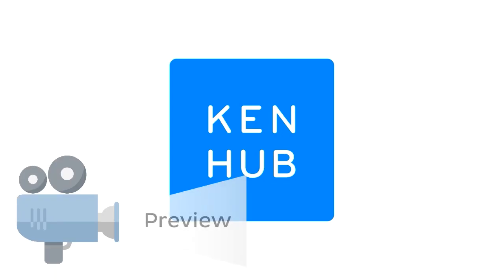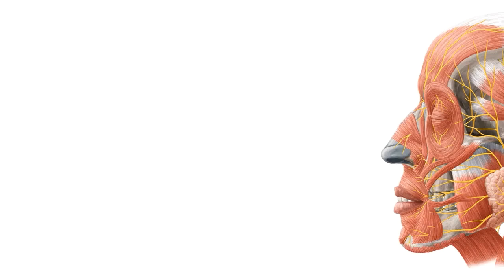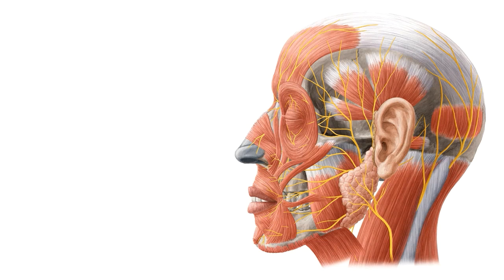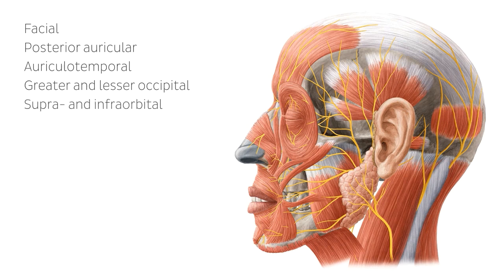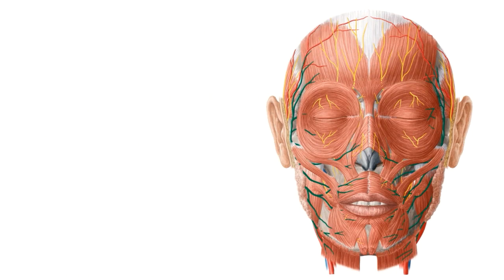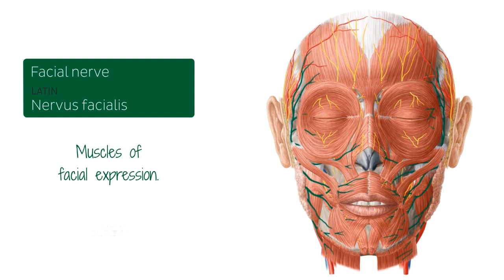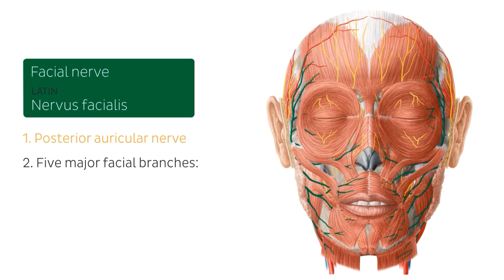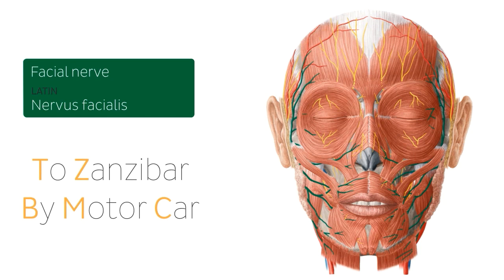Superficial nerves of the face and scalp (preview) - Human Anatomy | Kenhub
This is a preview to our video tutorial, where we explore all superficial nerves of the face and scalp, which are derived from the trigeminal nerve, facial nerve and cervical plexus.

The superficial nerves of the face and scalp are derived from three primary nerves:

- Cranial nerve VII / the facial nerve (which provides motor innervation to the muscles of the face)
- Cranial nerve V / the trigeminal nerve (which provides sensory innervation to the face)
- The cervical plexus (which provides innervation to the posterior scalp)

To master this topic, click on the link and carry on watching the full video (available to Premium members)

Read more on the superficial nerves of the head, their branches and some related clinical notes in this in-depth article:

For more engaging video tutorials, interactive quizzes, articles and an atlas of Human anatomy and histology, go